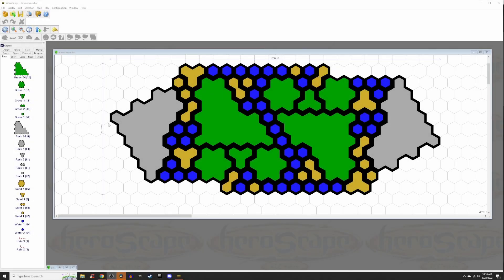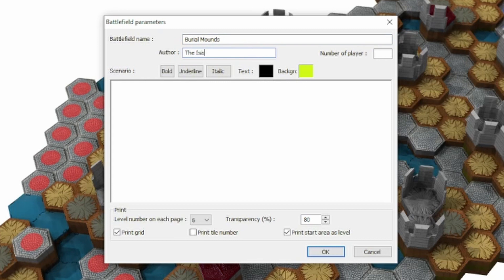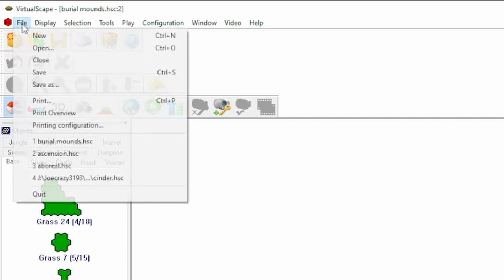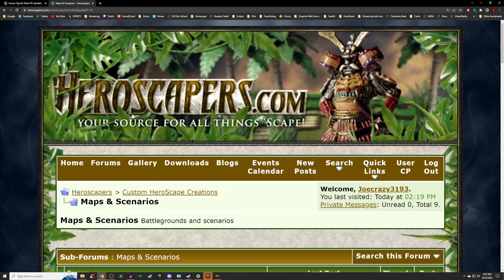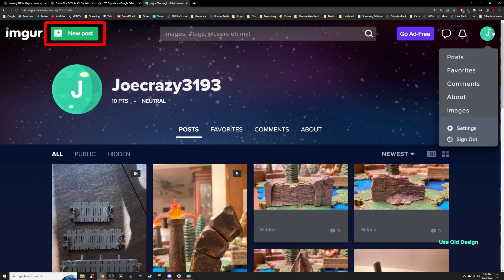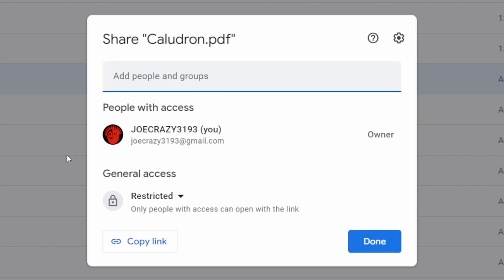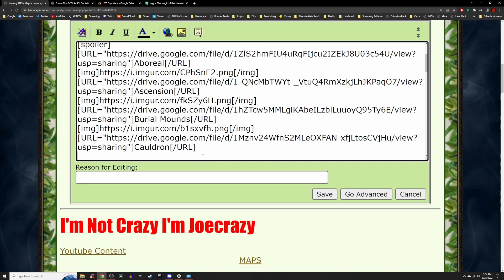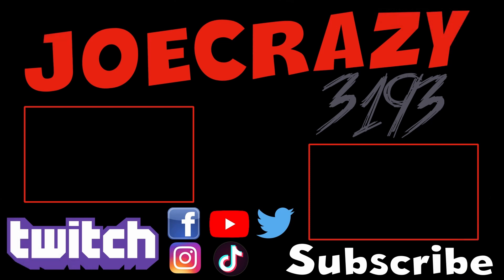HeroScape / VirtualScape Tutorial Create Map PDF / Share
This is a Tutorial on how to Create a Instructional PDF of your heroScape map as well as how to Share it on HeroScapers.com!
TIME STAMPS
0:30 Create PDF
3:20 How to Share
4:15 Map Thumbnail
4:50 imgur Turorial
5:50 Google Drive Tutorial
6:38 HeroScapers Fourm Tutorial
8:15 Spoiler Tutorial
Share your Map on this Cite!